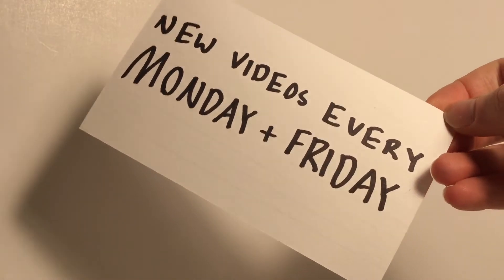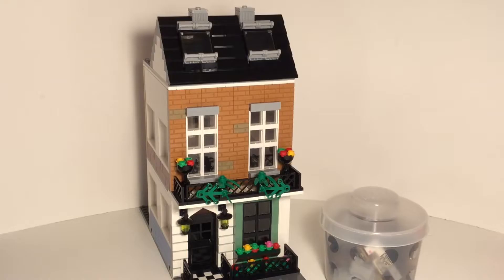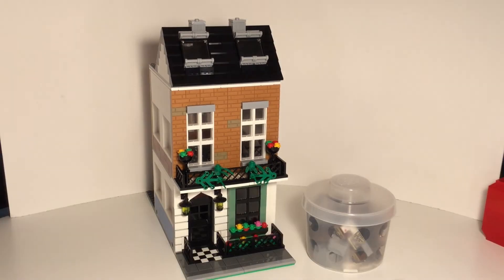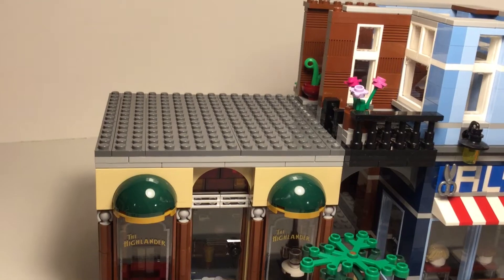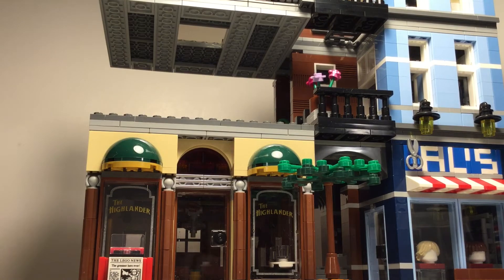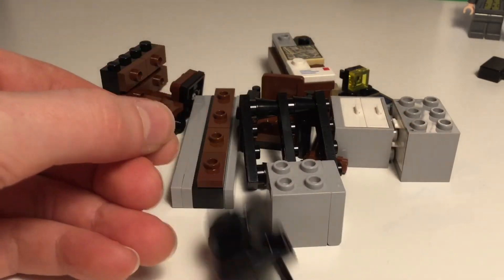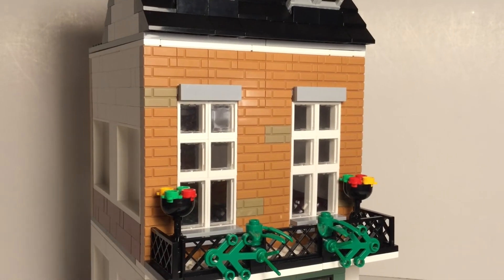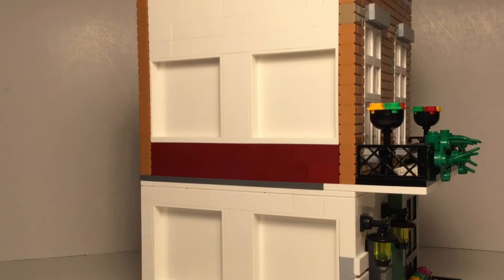SHERLOCK HOLMES OFFICE UPDATE #1!!! (Lego Modular Building)